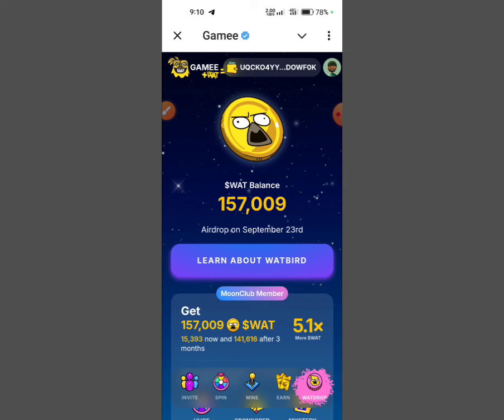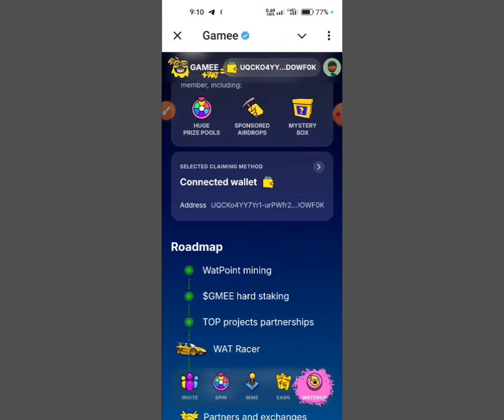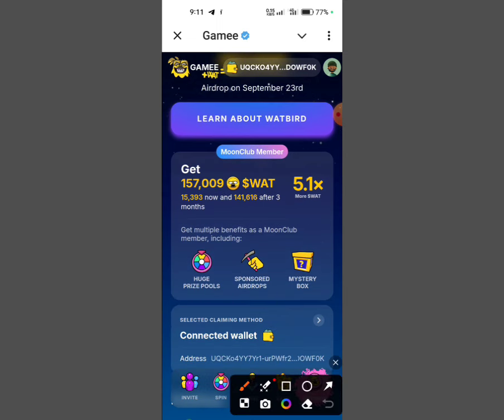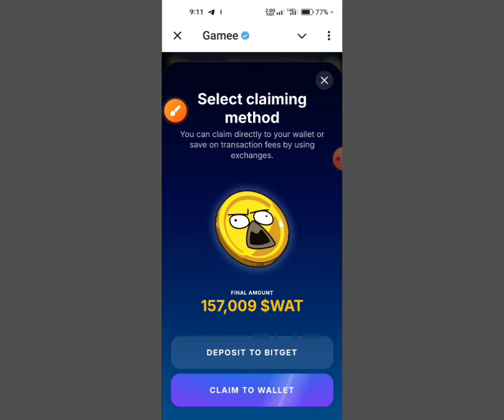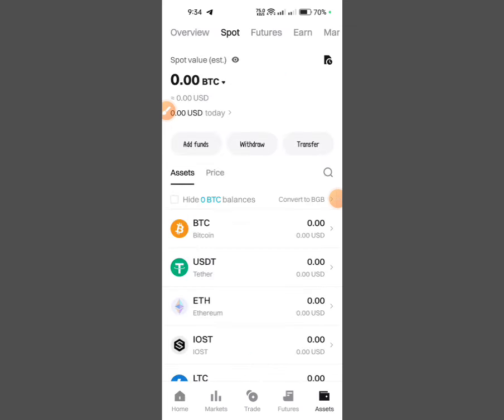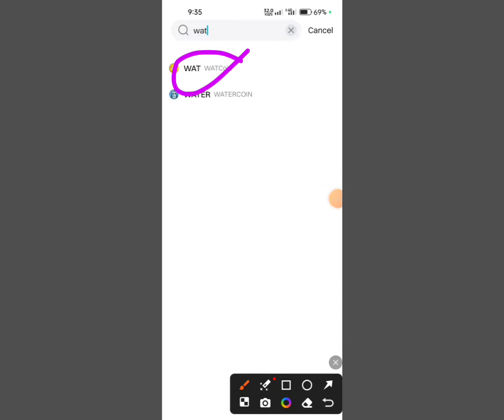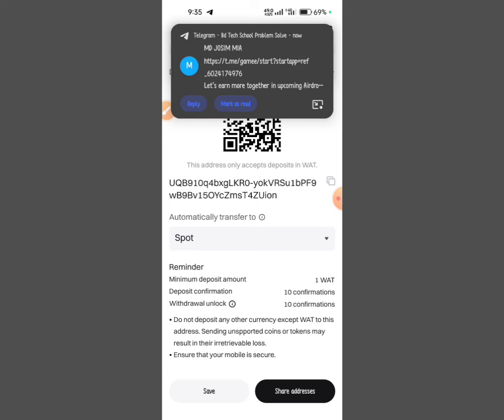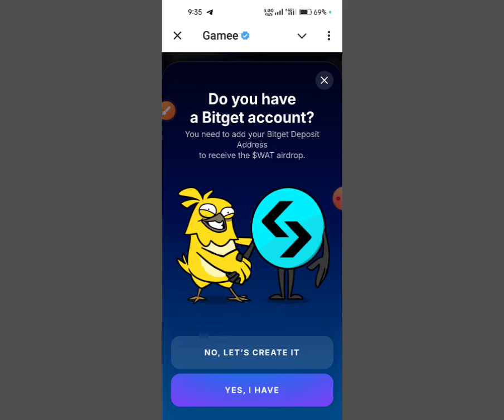Gamee Airdrop Withdraw😱 | gamee offer | gamee airdrop withdraw update | gamee airdrop list token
usdt mining
usdt mining site
earn
stormgain mining
tether mining
tether usdt
usd mining
app earn
best earning
crypto earning
online earning app
site
usdt site
usdt tether
usdt thunder
usdt wallet